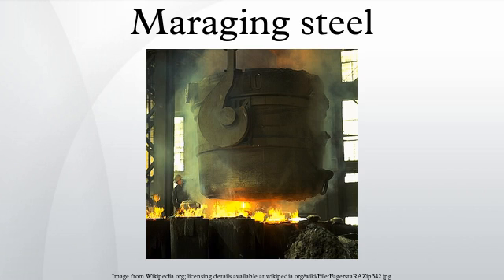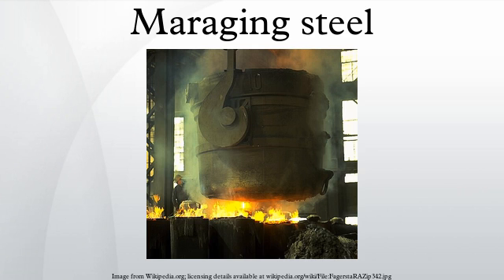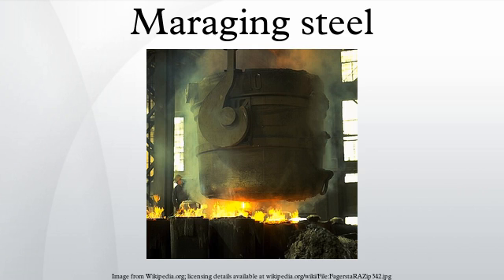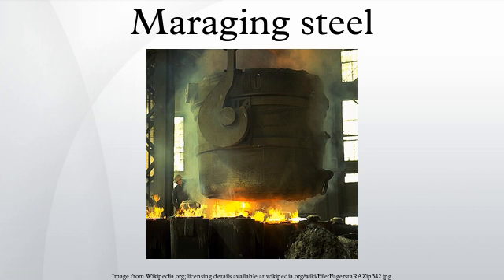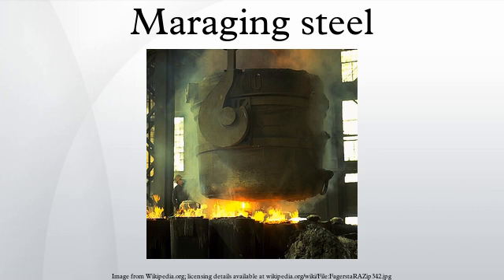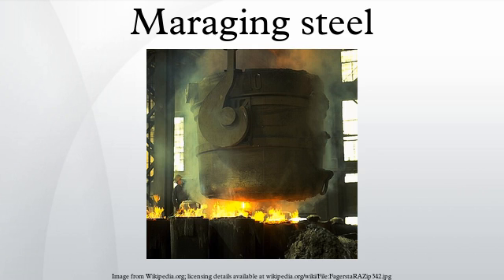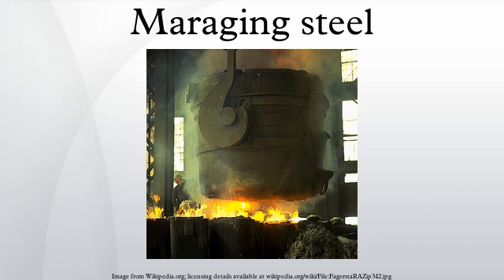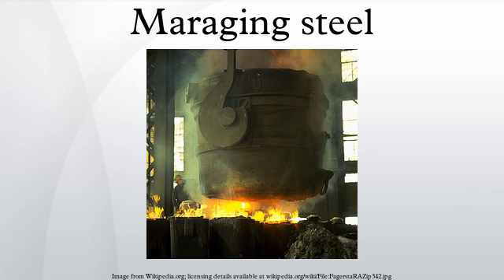Maraging steel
Maraging steels are steels that are known for possessing superior strength and toughness without losing malleability, although they cannot hold a good cutting edge. Aging refers to the extended heat-treatment process. These steels are a special class of low-carbon ultra-high-strength steels that derive their strength not from carbon, but from precipitation of intermetallic compounds. The principal alloying element is 15 to 25 wt.% nickel. Secondary alloying elements, which include cobalt, molybdenum, and titanium, are added to produce intermetallic precipitates,. Original development was carried out on 20 and 25 wt.% Ni steels to which small additions of Al, Ti, and Nb were made; a rise in the price of cobalt in the late 1970s led to the development of cobalt-free maraging steels
The common, non-stainless grades contain 17–19 wt.% nickel, 8–12 wt.% cobalt, 3–5 wt.% molybdenum, and 0.2–1.6 wt.% titanium. Addition of chromium produces stainless grades resistant to corrosion. This also indirectly increases hardenability as they require less nickel: high-chromium, high-nickel steels are generally austenitic and unable to transform to martensite when heat treated, while lower-nickel steels can transform to martensite. Alternative variants of Ni-reduced maraging steels are based on alloys of Fe and Mn plus minor additions of Al, Ni, and Ti where compositions between Fe-9wt.% Mn to Fe-15wt.% Mn have been used. The Mn has a similar effect as Ni, i.e. it stabilizes the austenite phase. Hence, depending on their Mn content, Fe-Mn maraging steels can be fully martensitic after quenching them from the high temperature austenite phase or they can contain retained austenite. The latter effect enables the design of maraging-TRIP steels where TRIP stands for Transformation-Induced-Plasticity.